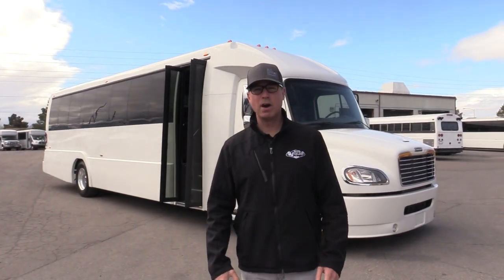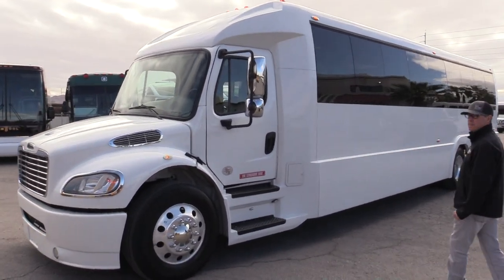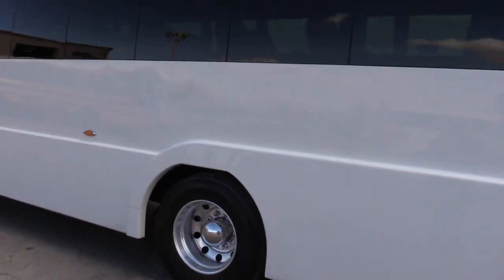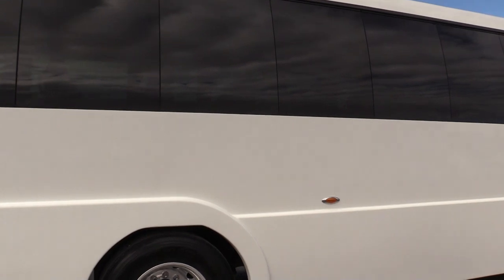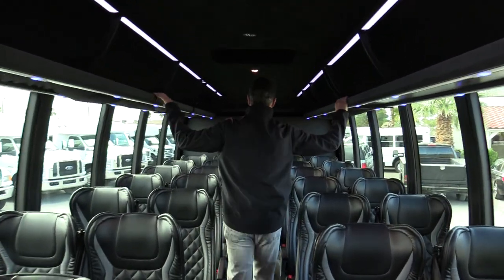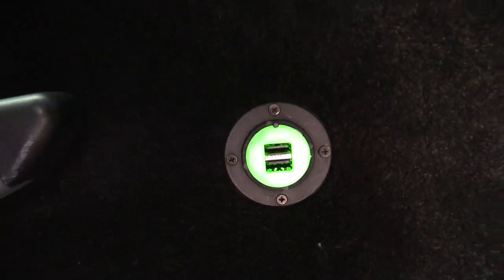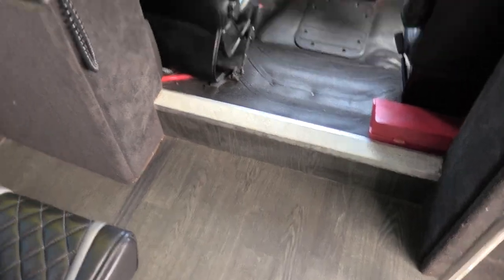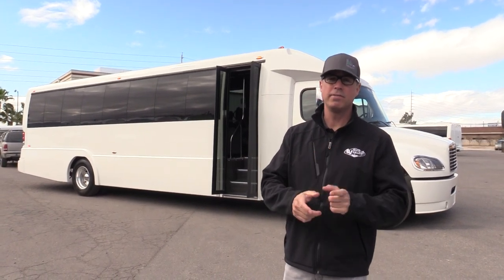2018 Executive Coach Builders Luxury Shuttle Bus SL1216